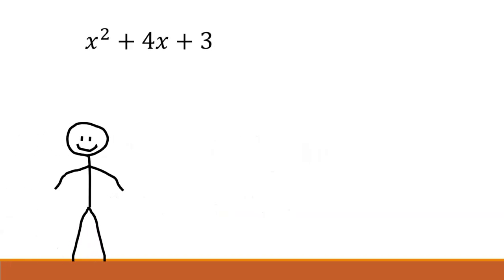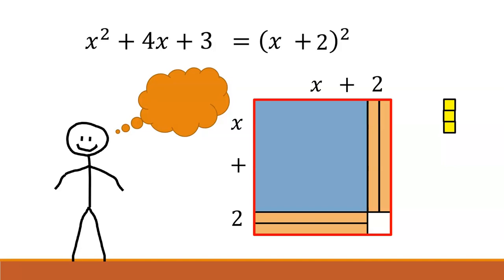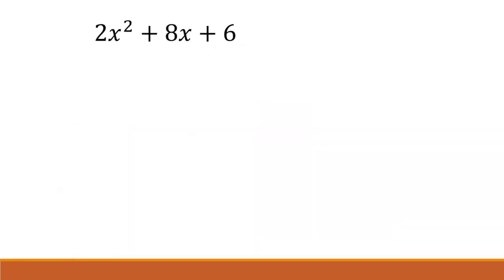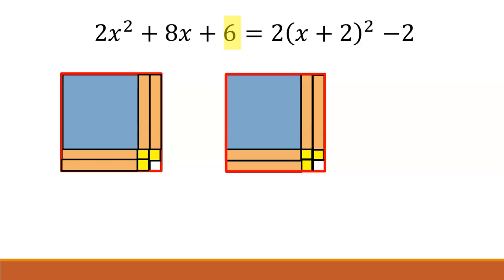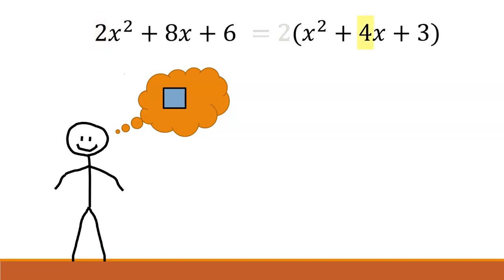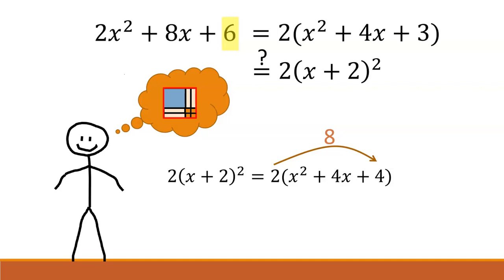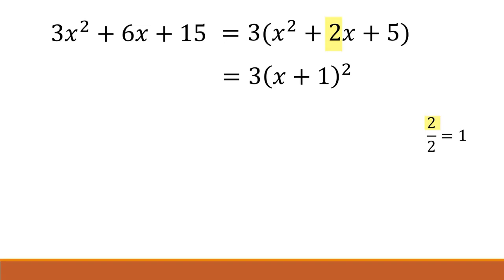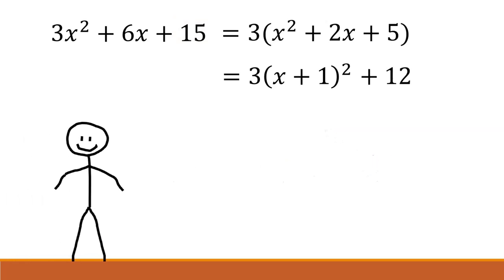Completing the Square when Leading Coefficient Not One